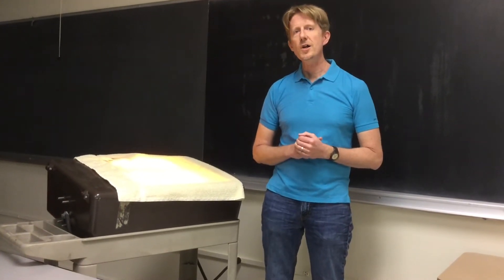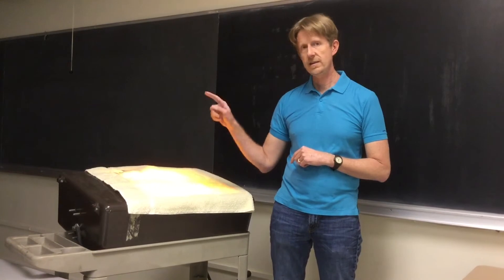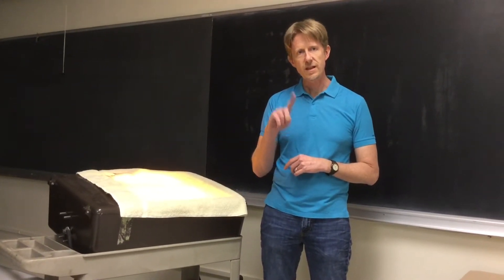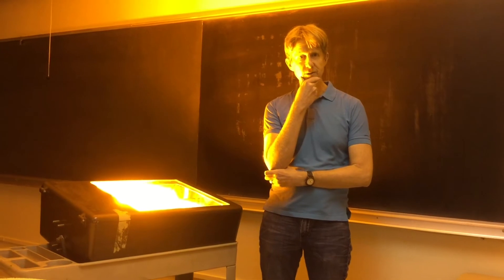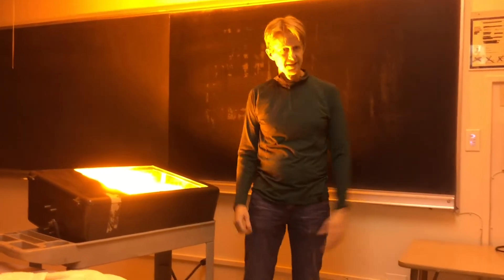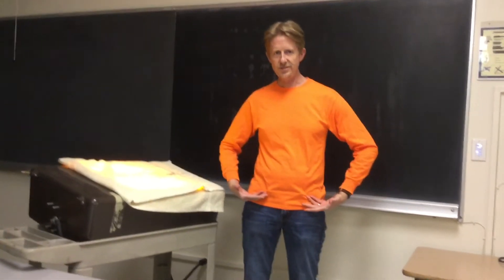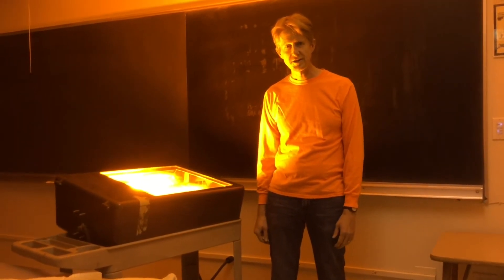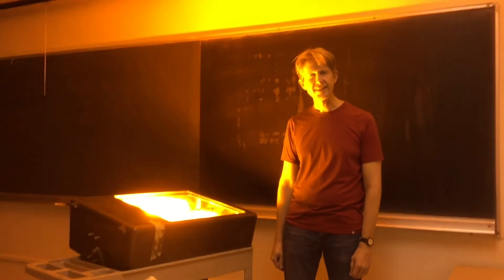Monochromatic Light and Color Weirdness!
A demonstration of the effects of pure monochromatic light on the appearance of colorful clothes. This demo uses a low-pressure sodium street lamp to produce nearly pure yellow light, and contrasts the appearance of clothes in that yellow light and in white light.